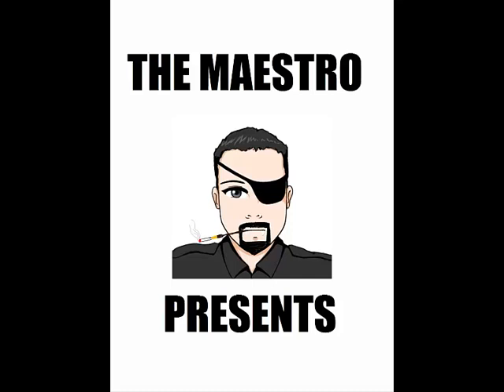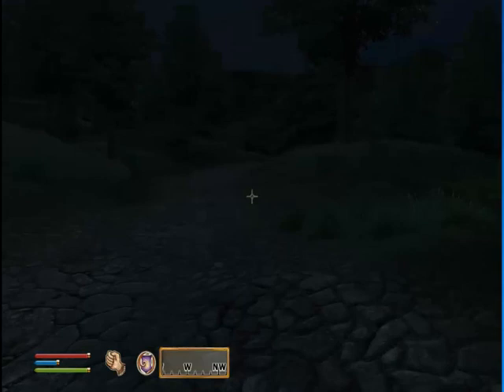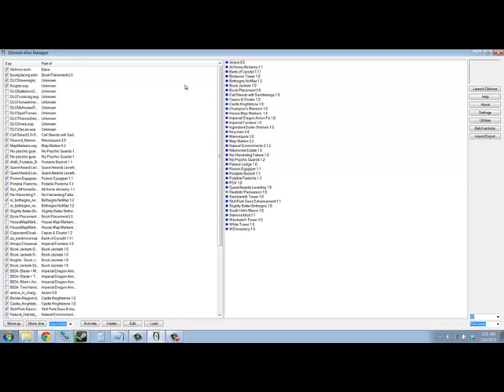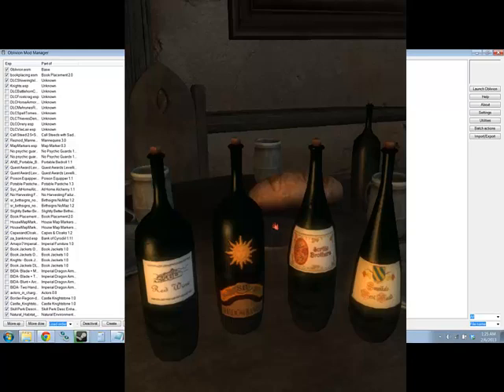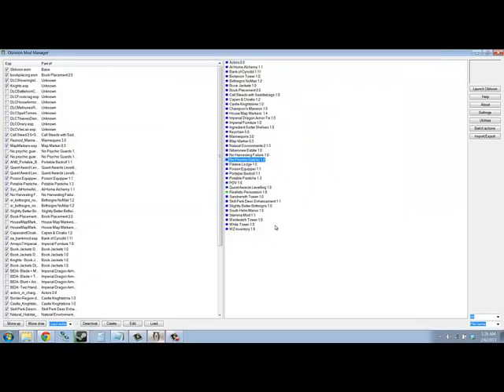Oblivion Recommended Mods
I list my favorite mods for your viewing (and hopefully Oblivion playing) enjoyment.

Get the OBMM and OBSE and basically anything at the above link.

Get great housing at the above link.

I talk about mods including:
-Nibenview Estate
-Westwatch Tower
-Actors in Charge
-At Home Alchemy
-Ingredient Storage Shelves
-The Bank of Cyrodiil
-Birthsigns NoMax
-Slightly Better Birthsigns
-Book Jackets
-Book Placement
-The Call Steed & Saddlebags combo
-House Map Markers
-Better Imperial Dragon Armor
-Imperial Furniture
-The Keychain Mod
-Reznod's Mannequins
-No Harvesting Failure
-No Psychic Guards
-The Poison Equipper
-Portable Bedrolls
-Potable Pastiche
-The Quest Awards Leveller
-The Stamina Mod

CREDIT WHERE CREDIT IS DUE:
These guys made my cig time bit.
 did the music.

And of course, Bethesda for making such a great game.